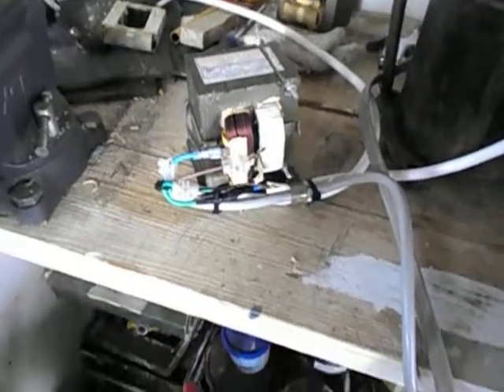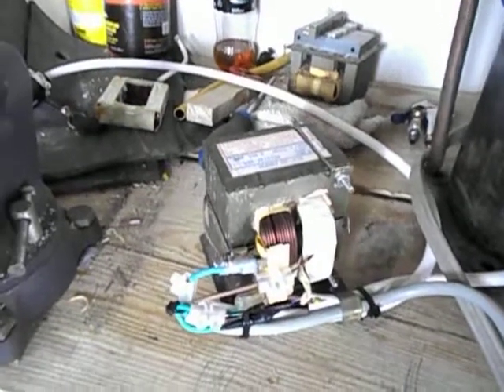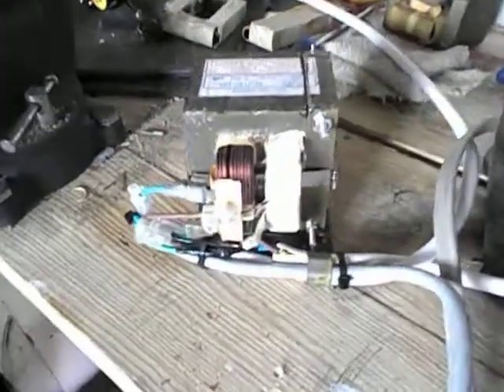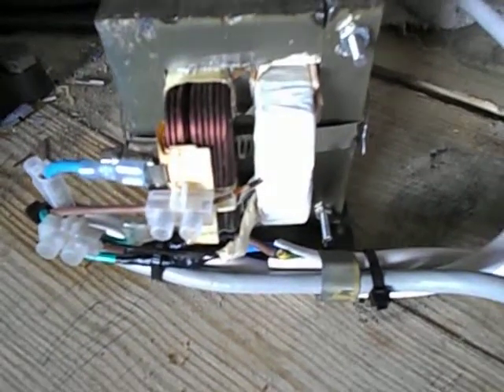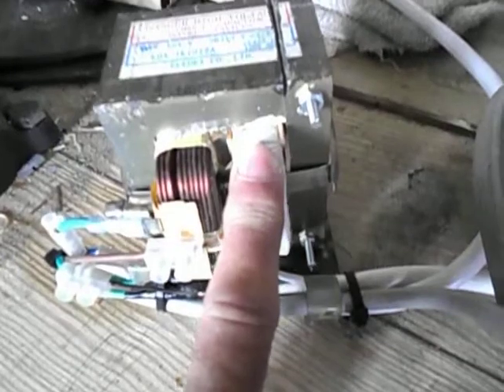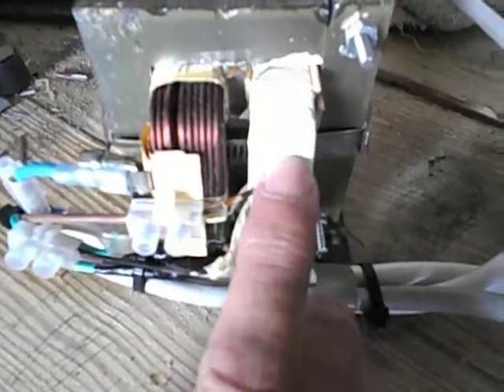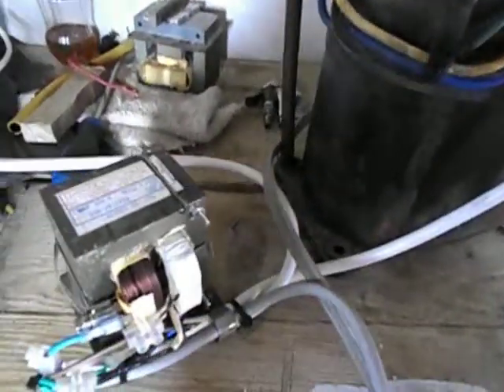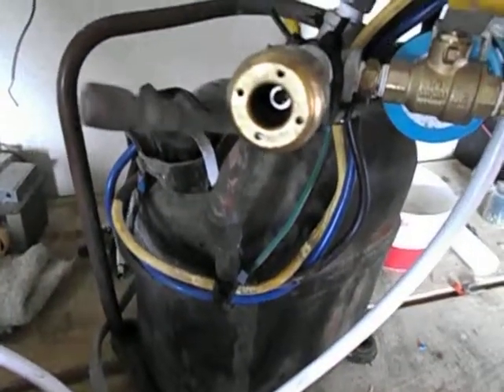Auto transformer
how to get 220 v from 115 v using autotransformer